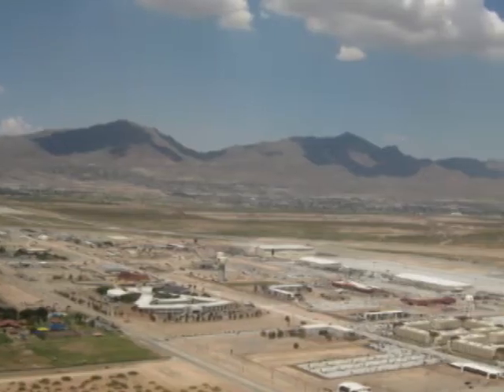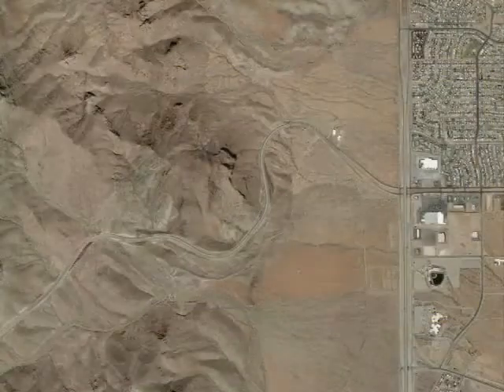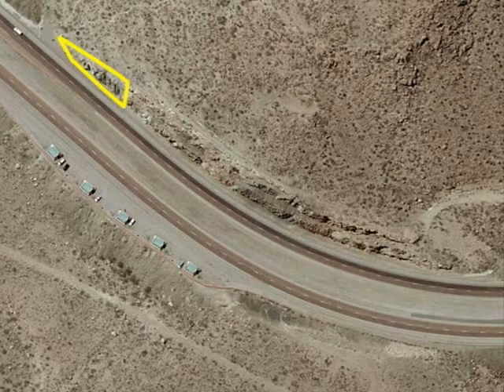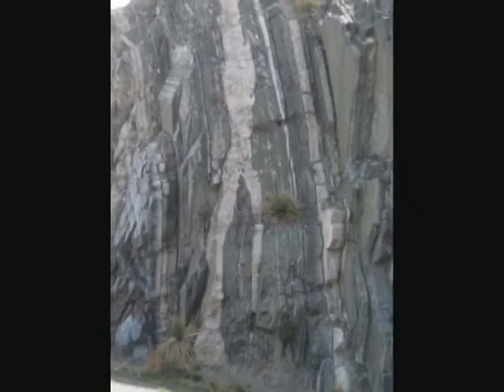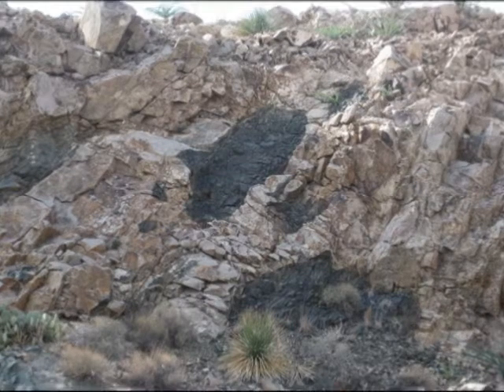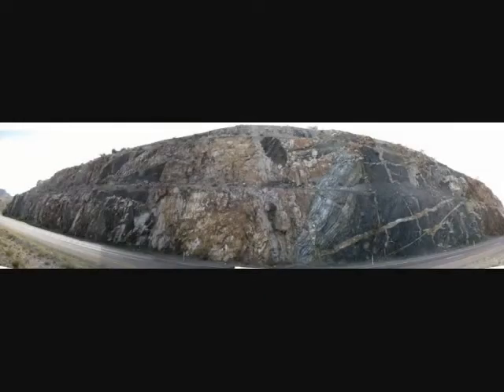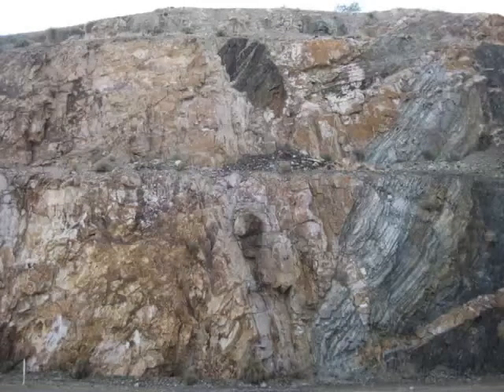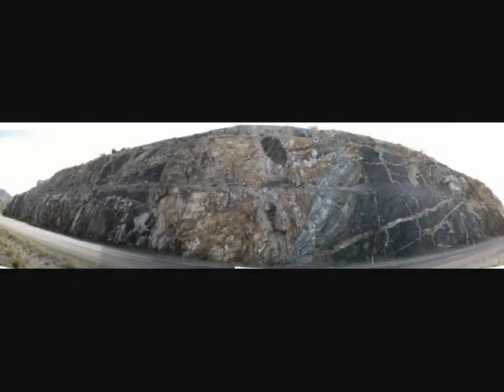Red Bluff Granite Complex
Video about a spectacular outcrop of the Red Bluff Granite Complex exposed on Transmountain Road in the Franklin Mountains, El Paso, west Texas.